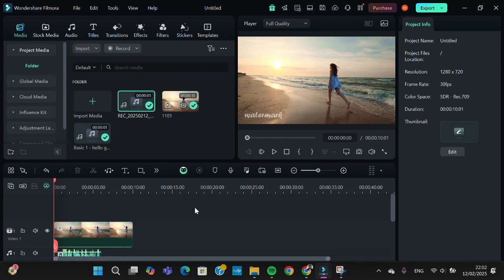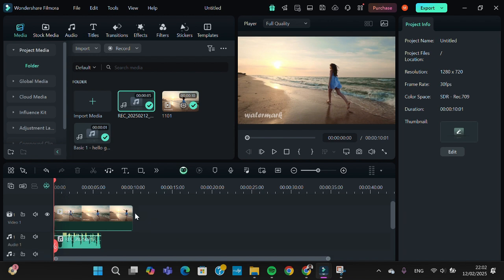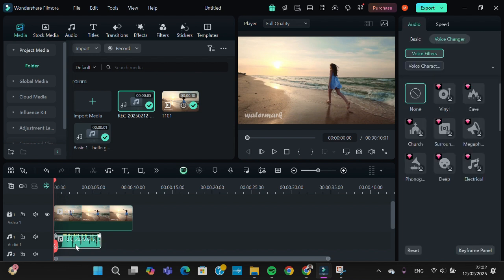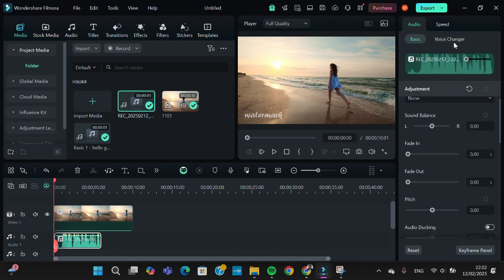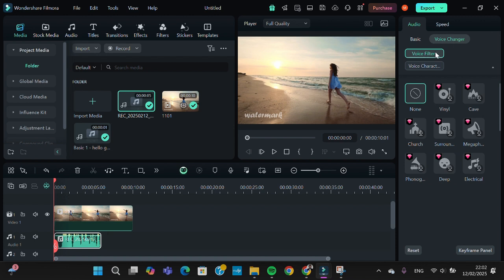How to Add Voice Changer to Audio/Video on Filmora 14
Want to change your voice in Filmora 14? In this tutorial, I’ll show you how to use the Voice Changer feature to modify your audio and create fun, unique effects! Whether you want to sound like a robot, a chipmunk, or a deep-voiced narrator, Filmora 14 makes it easy to transform your voice for videos, voiceovers, and creative projects.